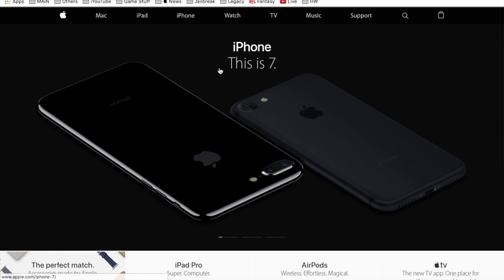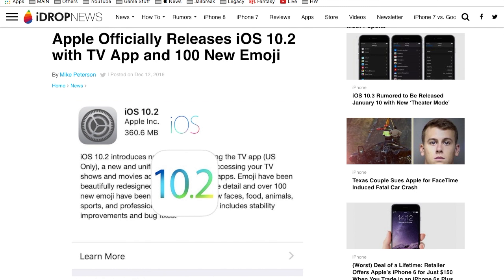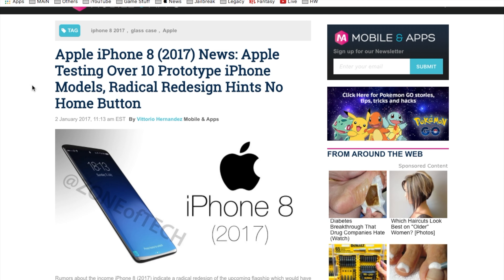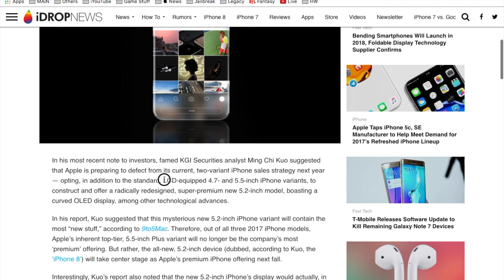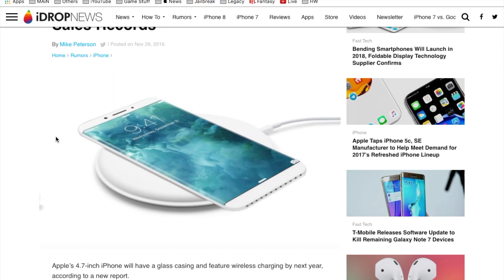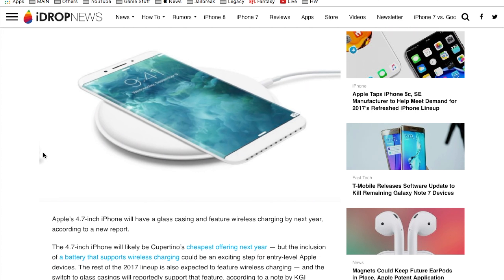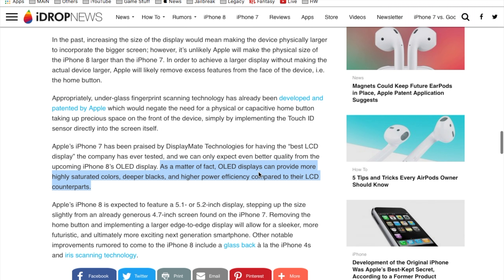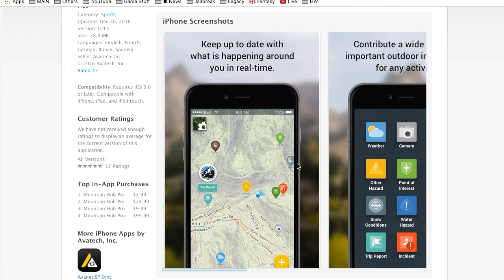iPhone 8 Features with Wireless Charging & iOS 10.2 | Weekly Apple Updates 68 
Find out the latest and greatest news about the iPhone 8's specs and features.

Roman